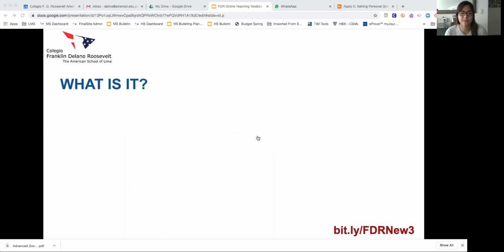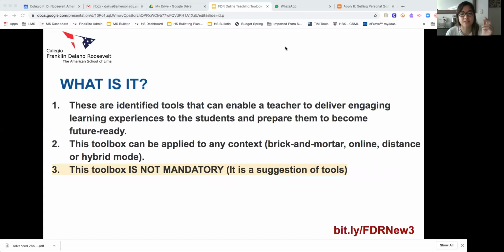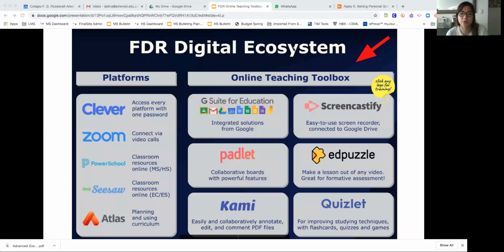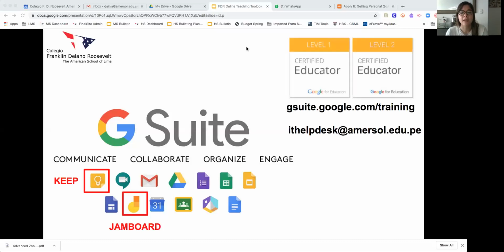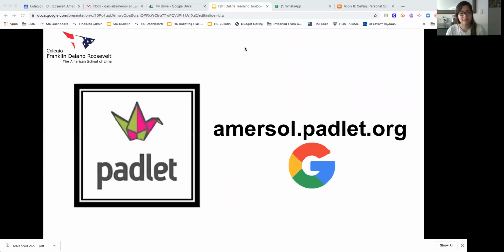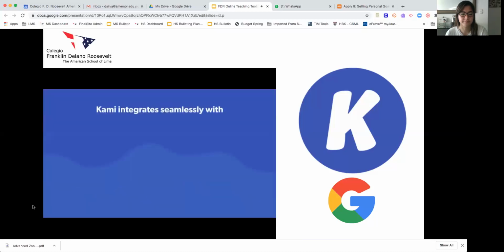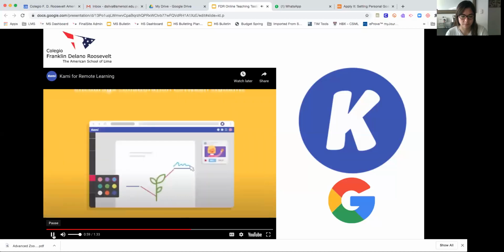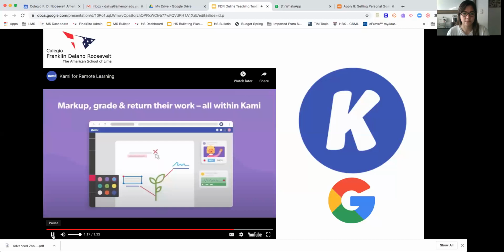Online Teaching Toolbox (Brief Intro)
This video will explain you what the online teaching toolbox is and what are its elements. Also it provides some information about the access to the tools and the upcoming personalized PD.